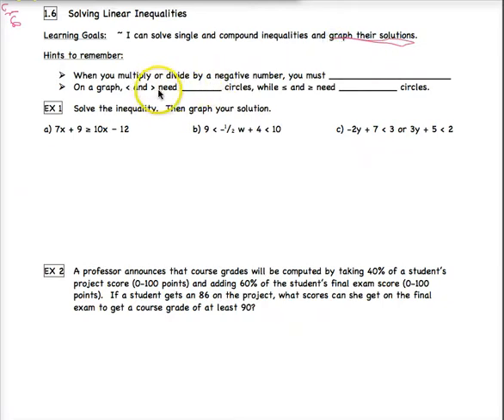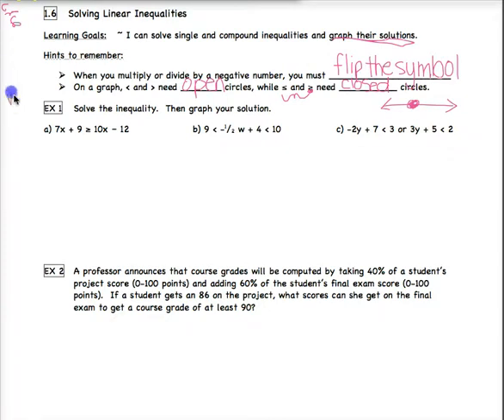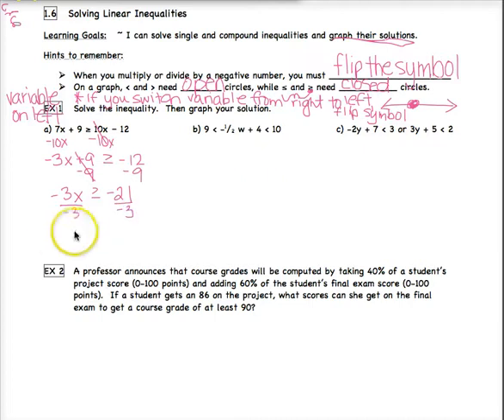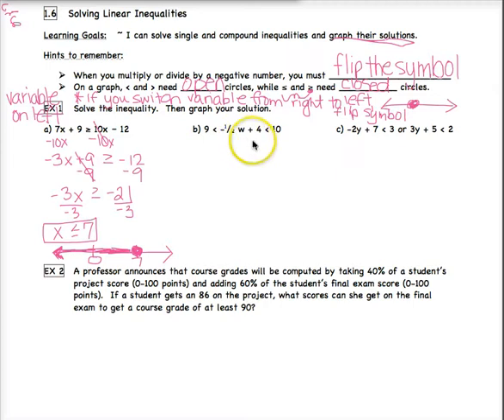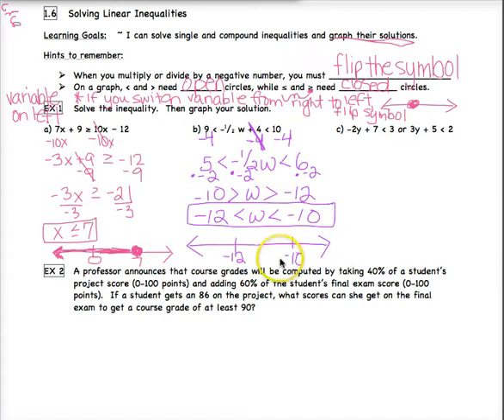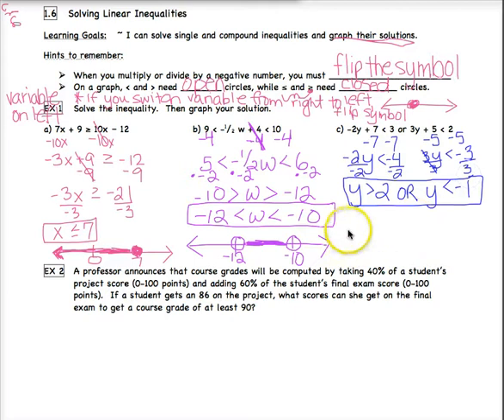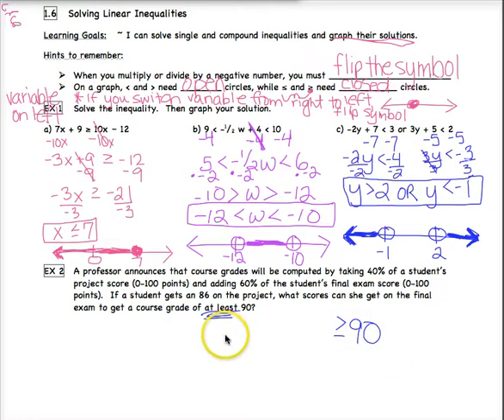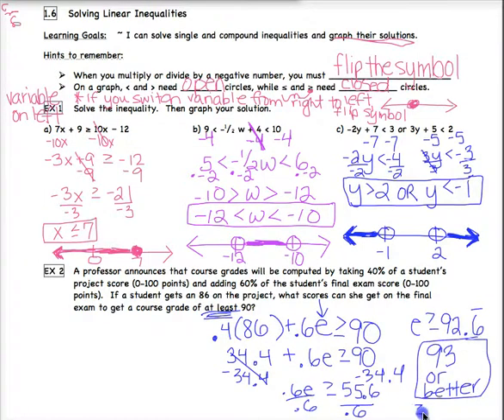1-6 Solving Linear Inequalities